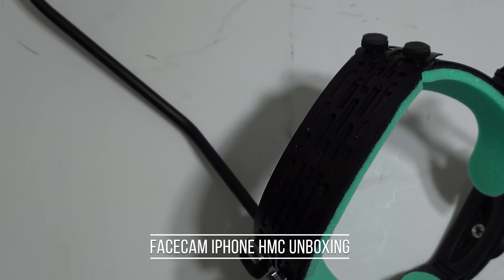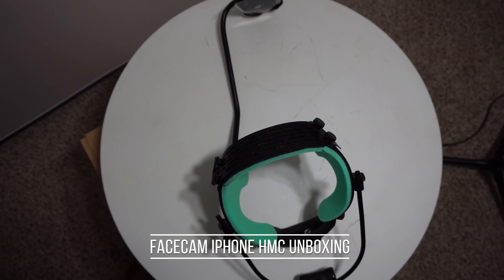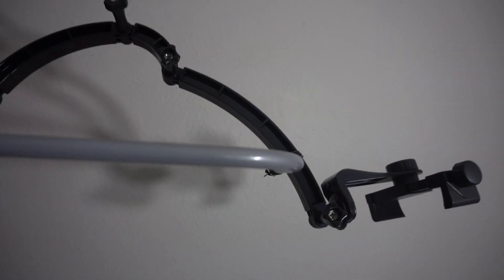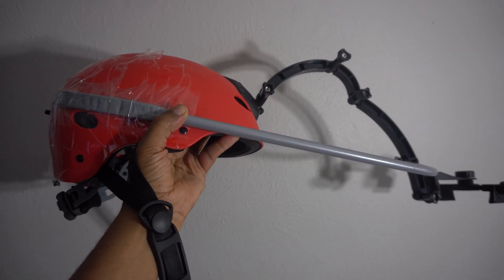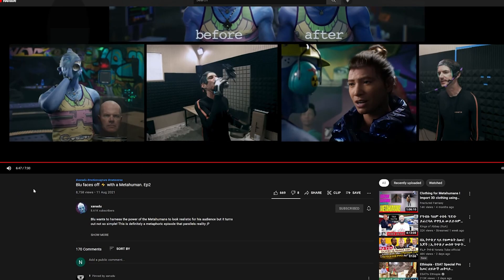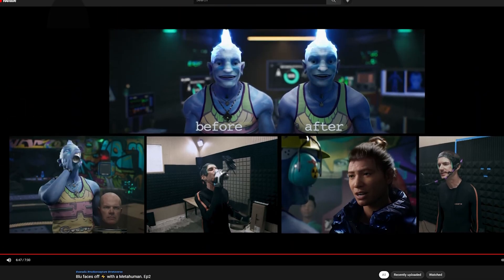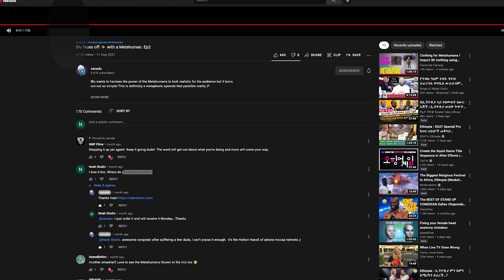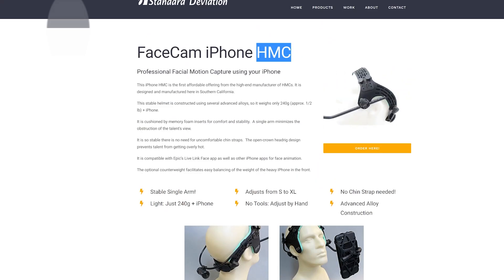Mocap helmet (FaceCam iPhone HMC unboxing)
Standard Deviation Head Mounted Camera (HMC) "Helmet" system